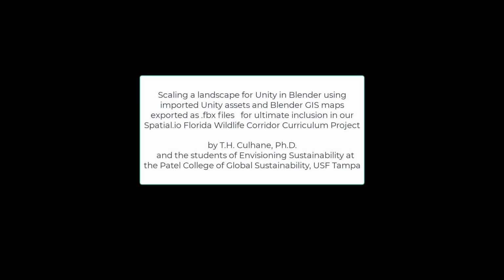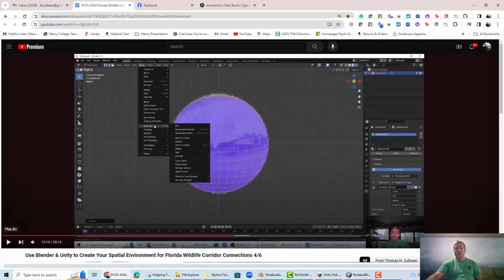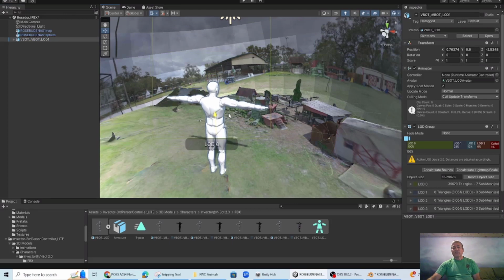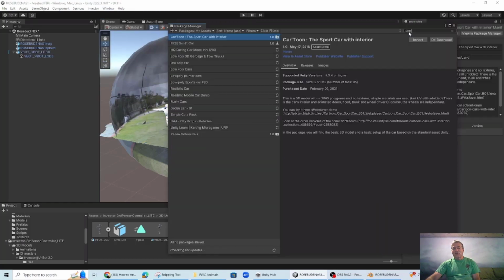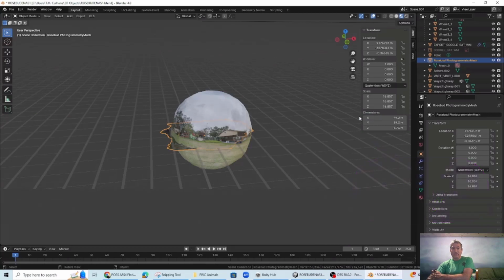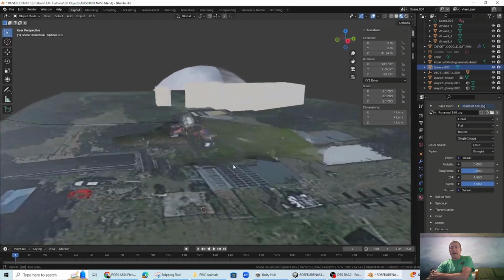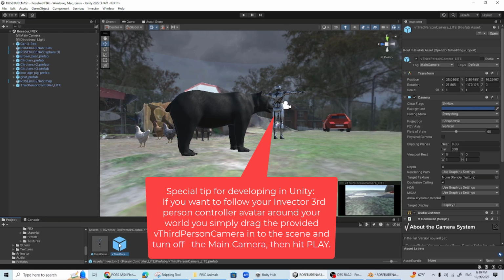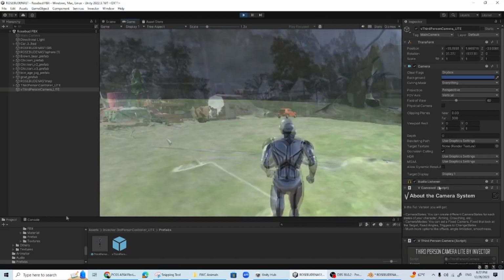Unity and Blender for Spatial FWC landscape development: Scaling with Blender GIS Part 5/7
This tutorial corresponds to pages 75 through 117 of the following illustrated text document